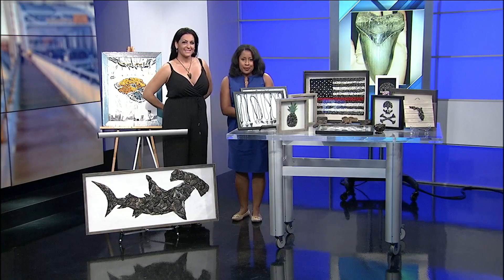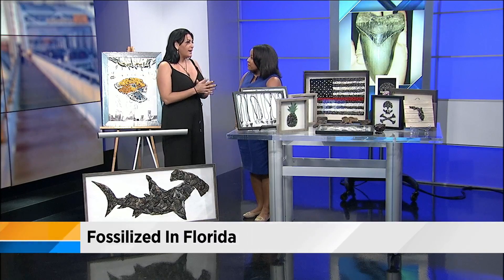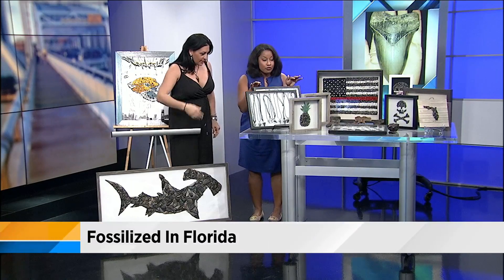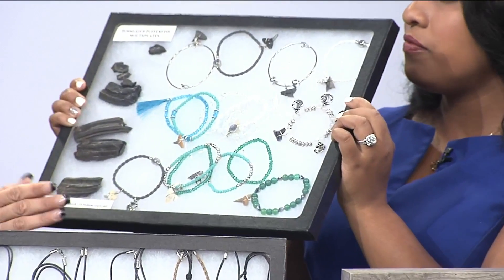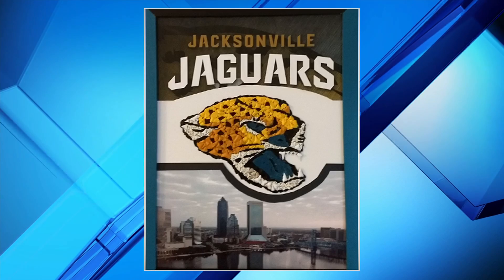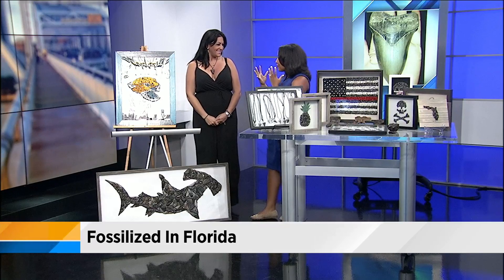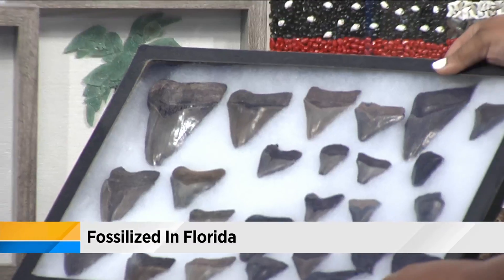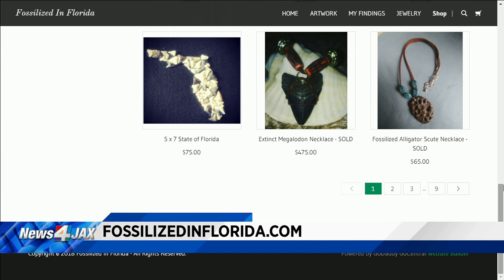Shark teeth used for creative art pieces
If you've ever found shark teeth at the beach, it can be a once-in-a-lifetime find, Kristen Whitebross makes a living out of it. She is the owner of Fossilized In Florida.